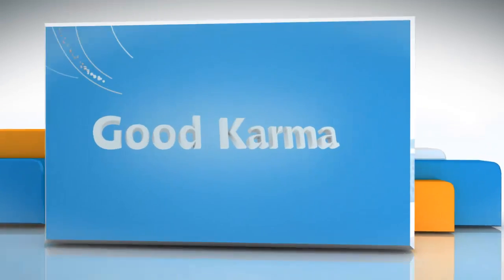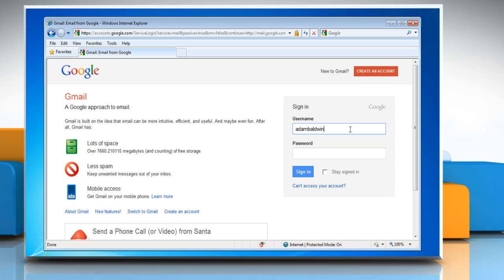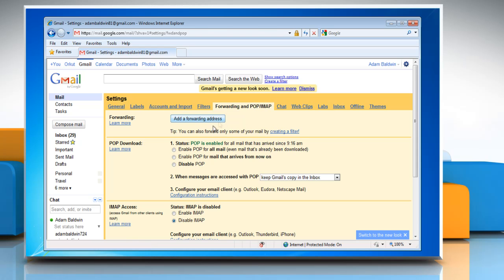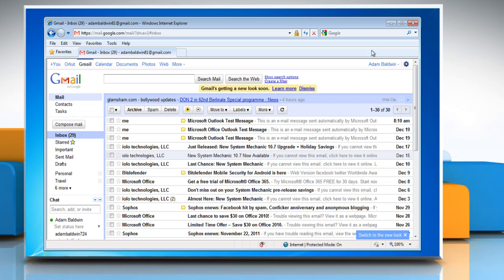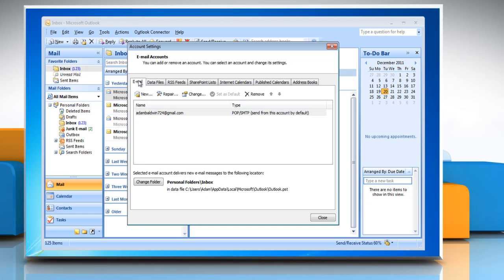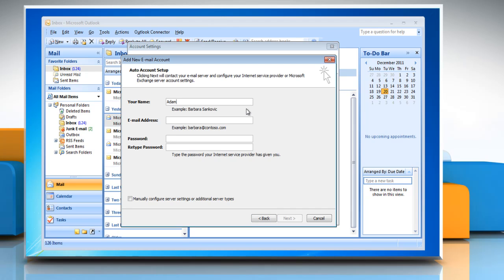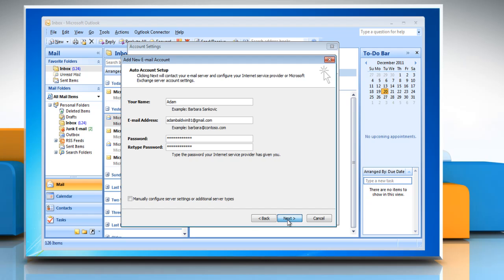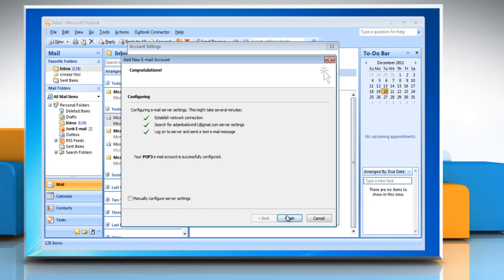How to setup Gmail® in Outlook 2007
If you are looking for the steps to use Microsoft® Outlook 2007 to check your Gmail® account on a Windows® 7-based PC, all you need to do is just call iYogi at 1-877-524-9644 if you are calling from the US or Canada. But, in case, you are calling from the UK, call us on 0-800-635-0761 and our tech support team can give you the steps for doing just that.Take note that, if you want to, you can use Outlook to check your Gmail® account and you can even send email from your Gmail® account through Outlook.